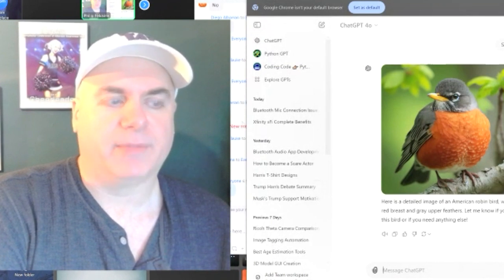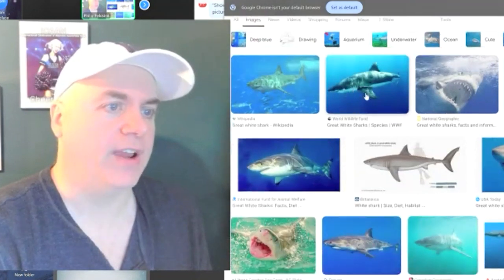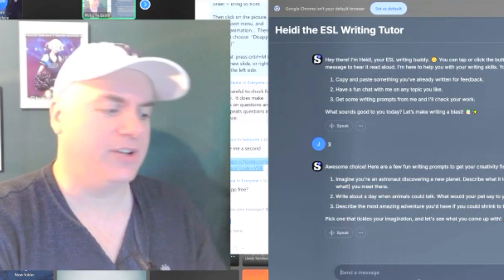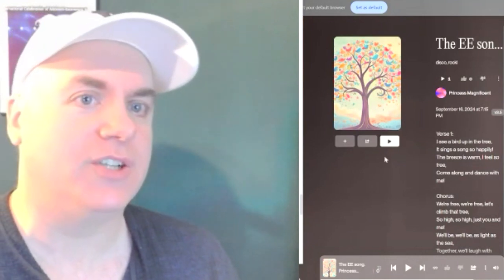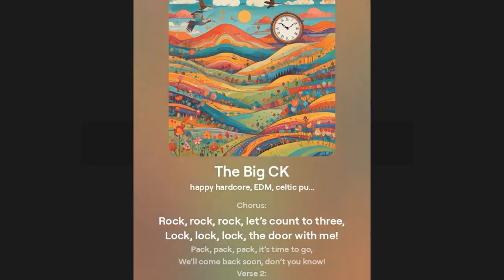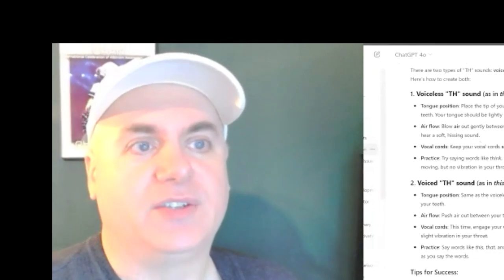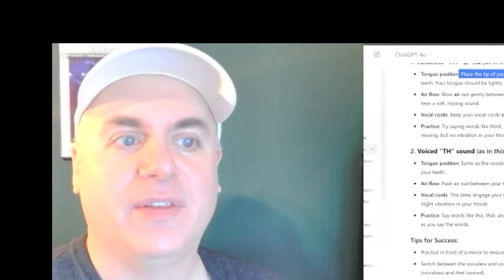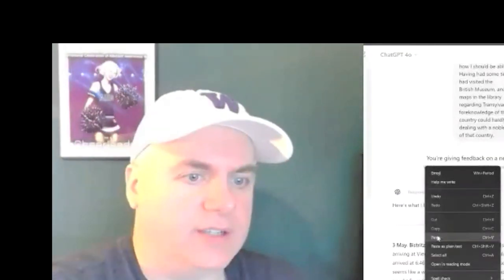AI for Learning English - ESL for ELLs Workshop Video: 2 - HPHS - Adult Education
Today we talked about using AI to learn English as visual or auditory learners.

In this video we talk about AI image generation to make flashcards, write song lyrics to help teach pronunciation, generate songs in your favorite styles, and create educational videos with subtitles on the subjects you want to learn.

4:45 - Generating Images and Making Flash Cards
35:20 - Writing Tutor Chat Bot
53:41 - Introducing
59:39 - Writing Song Lyrics for Pronunciation in ChatGPT
1:01:58 - Using Suno to Generate Songs
1:08:14 - Example Songs during Break
1:49:39 - Creating a Video Script with ChatGPT
1:51:54 - Using Invidio.io to Create Videos with Subtitles
2:20:24 - Sample iVideo Video Made In Class